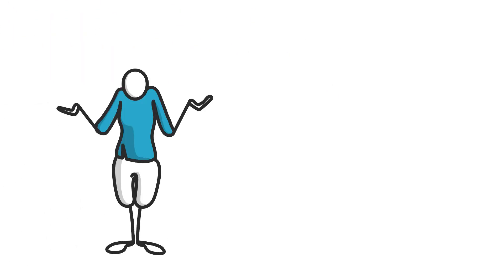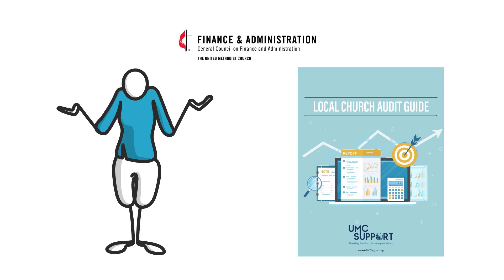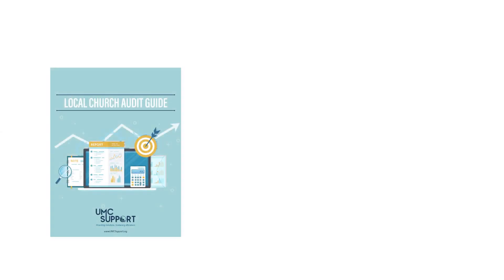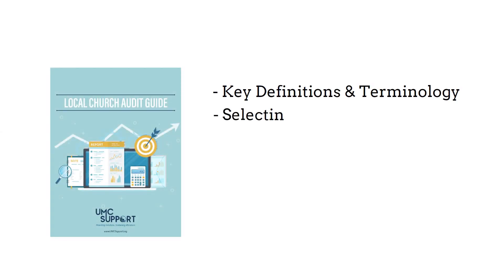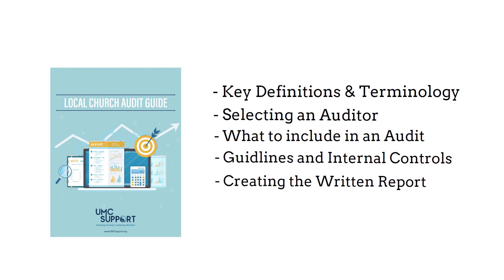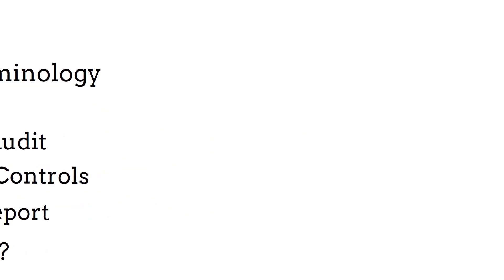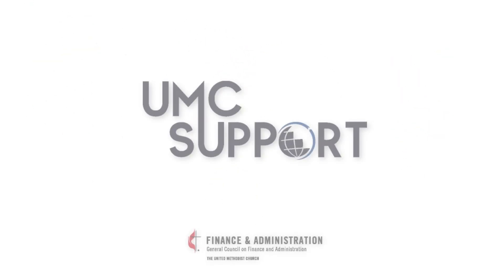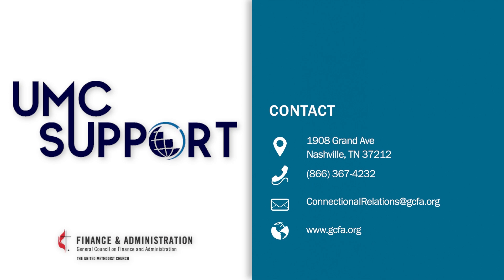Understanding United Methodist Church Audits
The Book of Discipline requires United Methodist Churches to perform audits each year. But how do you get started? Get on the road to financial health today by understanding the ins and outs of your church audit.

Is your ministry interested in professional services that are provided exclusively to United Methodist ministries? We can help: